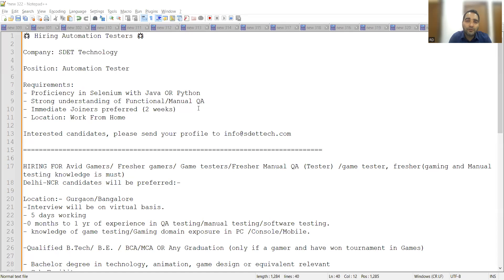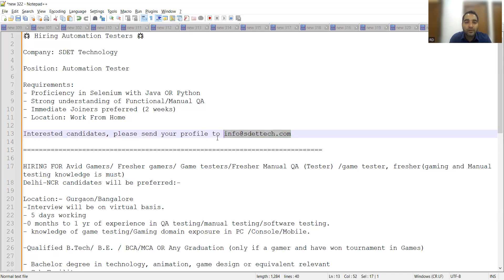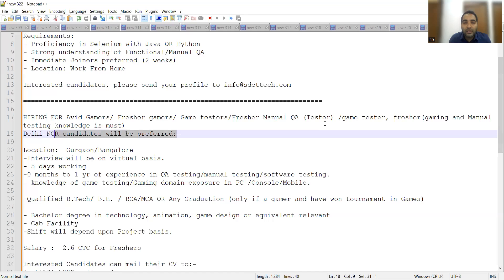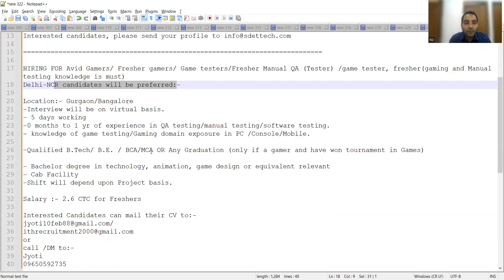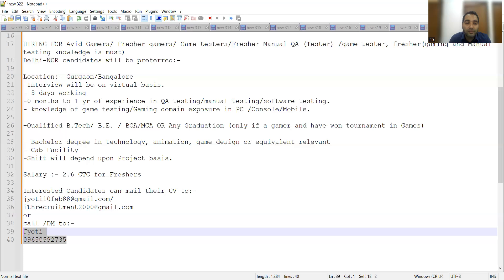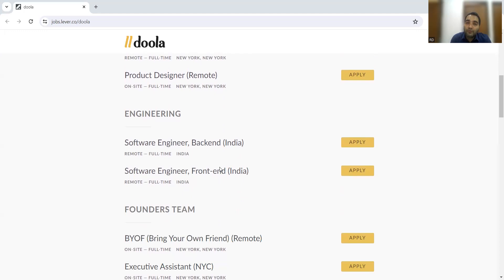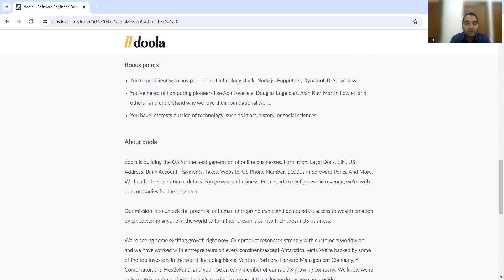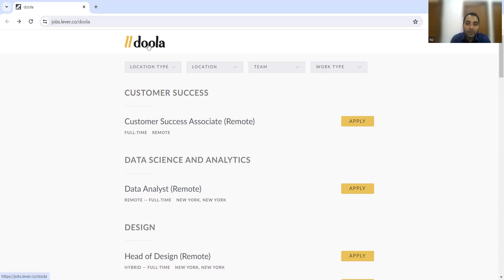WFH Testing Jobs | Manual Testing| Fresher Jobs| Rd Automation Learning